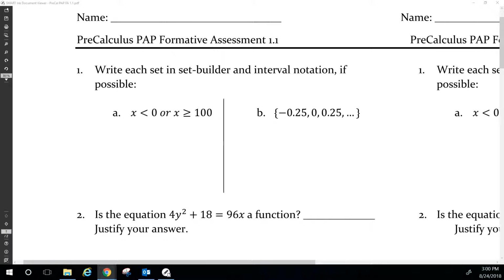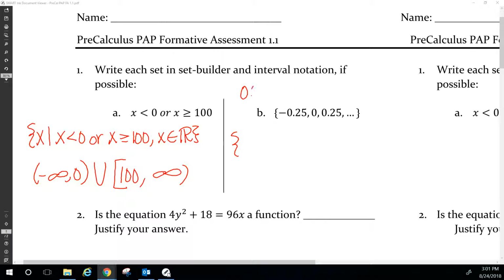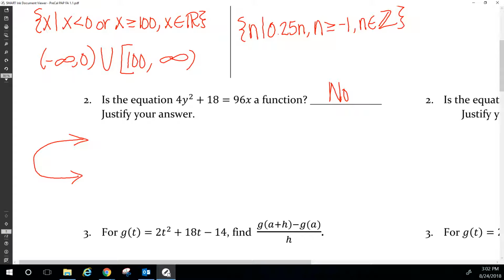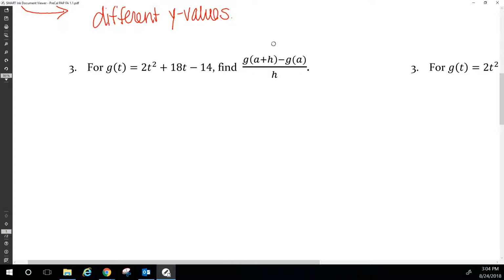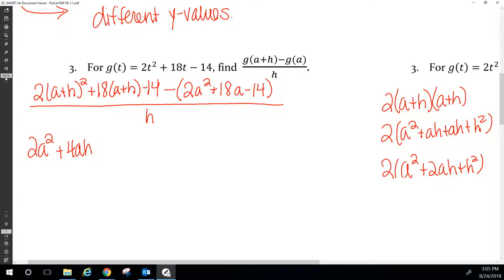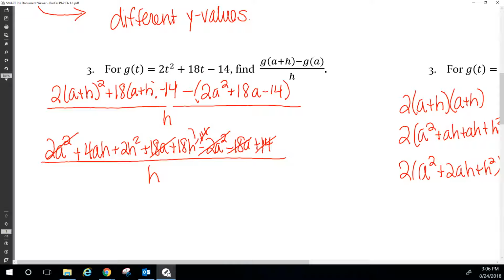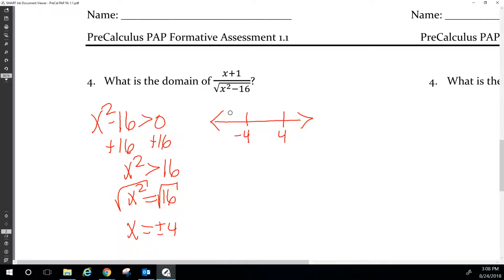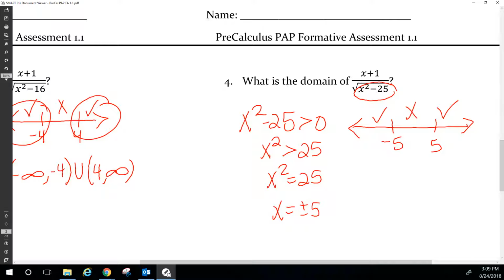PHS PreCal FA 1.1 Solutions Part I